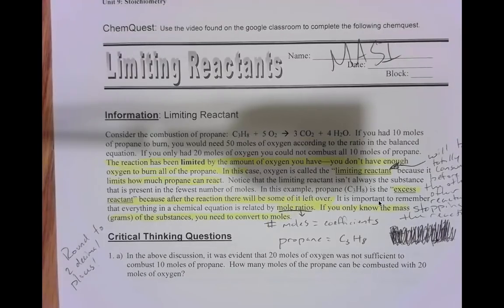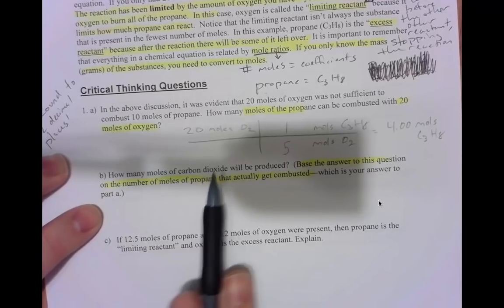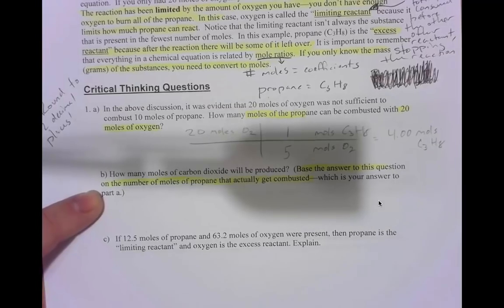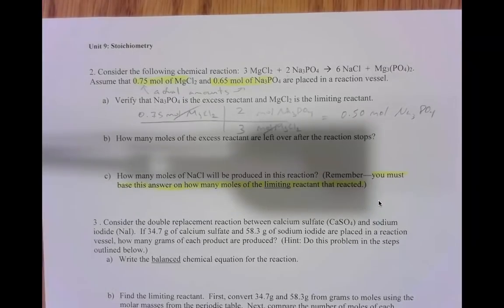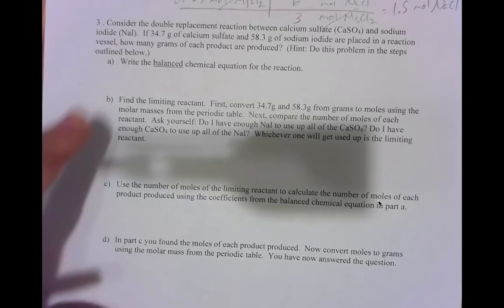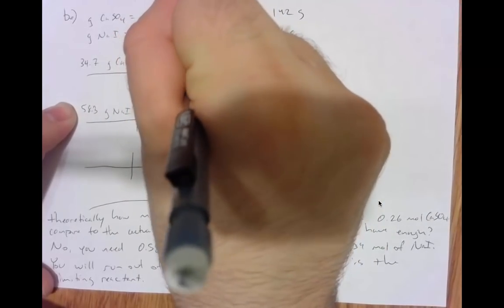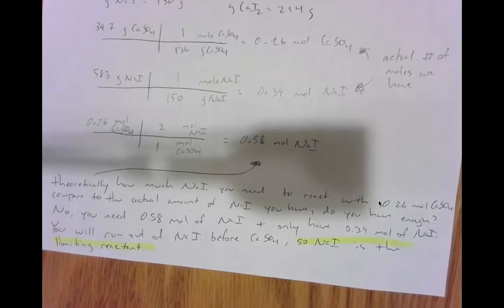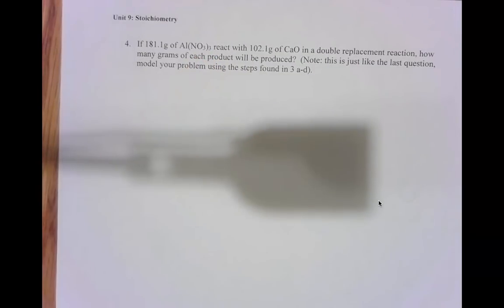Limiting Reactants Chemquest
This video is designed to help you complete the limiting reactants chemquest.